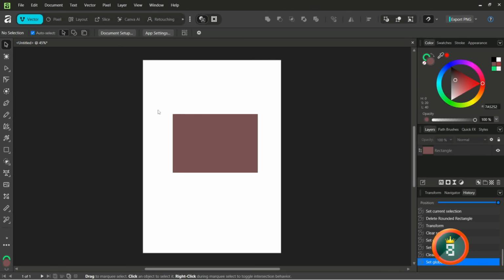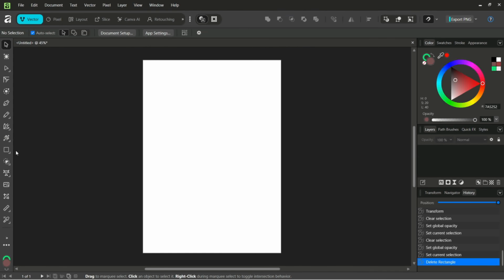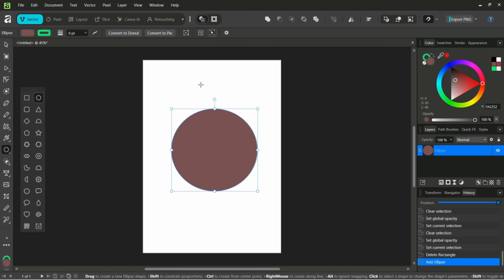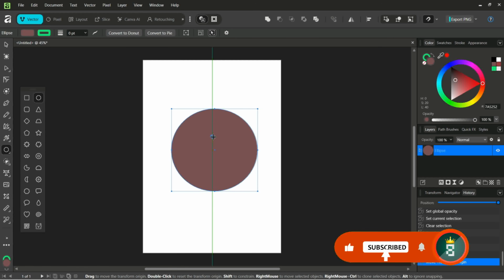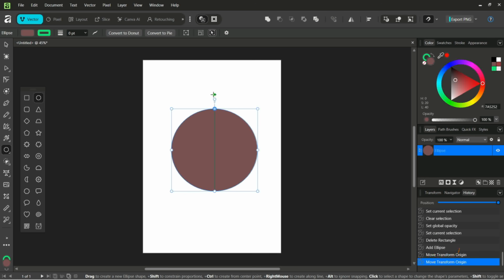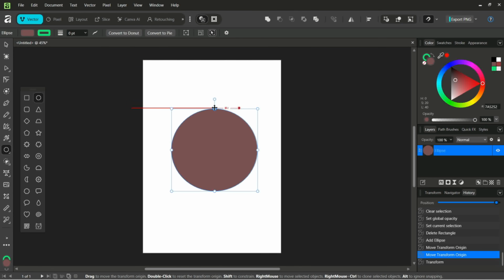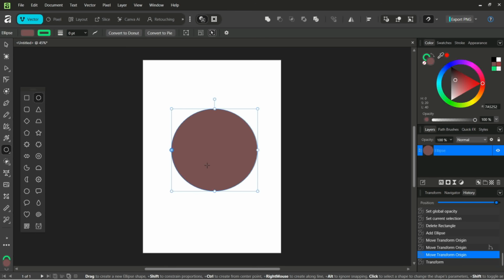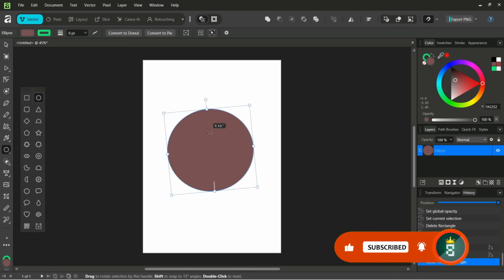How to Enable Transform Origin in Affinity | Easy Tutorial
Learn how to enable and use Transform Origin in Affinity in this simple step-by-step tutorial.

In this video, you’ll learn:

How to enable Transform Origin
How to change the rotation point
How to rotate objects from a custom point
How to use Transform Origin for precise designs
Useful tips for working with objects in Affinity Designer

This tutorial is helpful for graphic designers and anyone who wants better control over object transformation in Affinity.